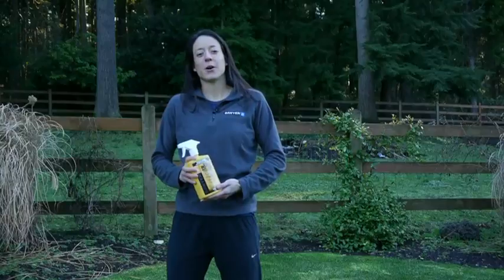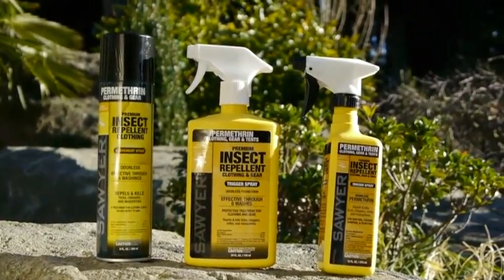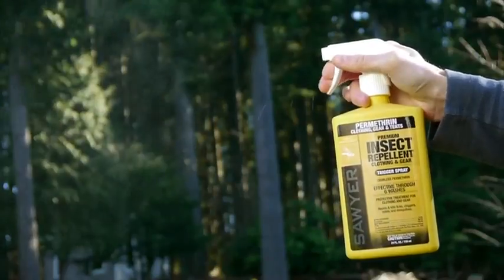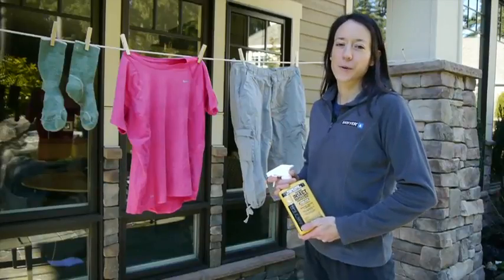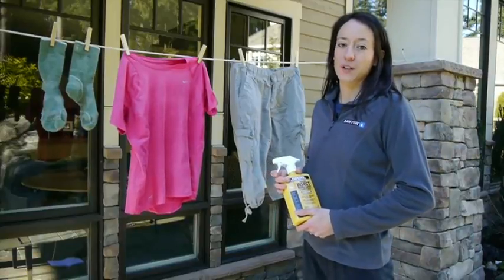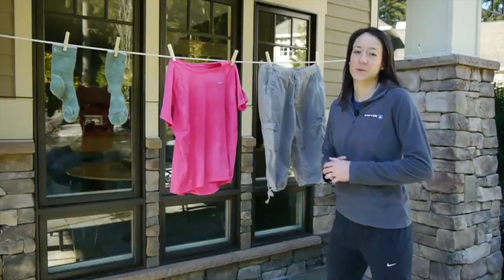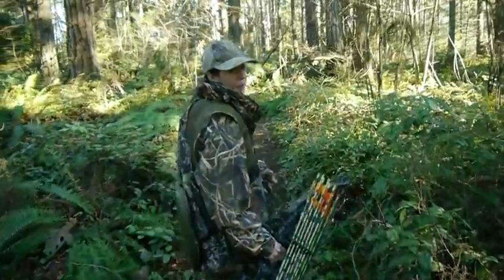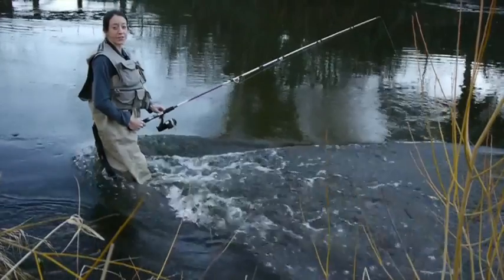Permethrin Spray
Perfect for fighting the Aedes mosquito known to cause Zika Virus essential mosquito protection Typically is sprayed directly onto bed nets. The CDC recommends spraying this insecticide onto clothing, not skin. “If a mosquito lands on permethrin-treated fabric and stays there, it will kill the mosquito,” says Wesson.  To purchase direct from Amazon